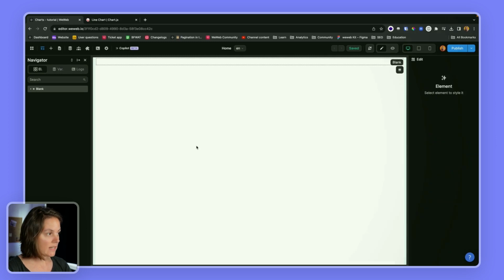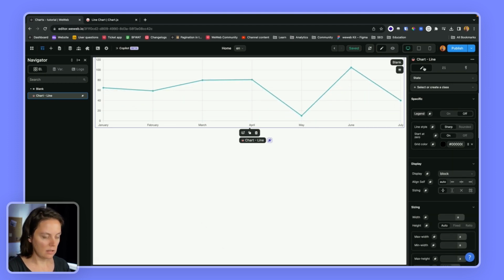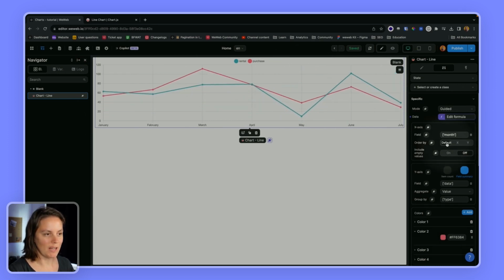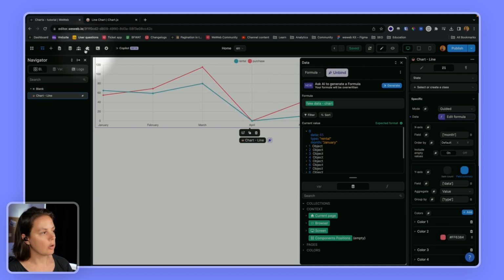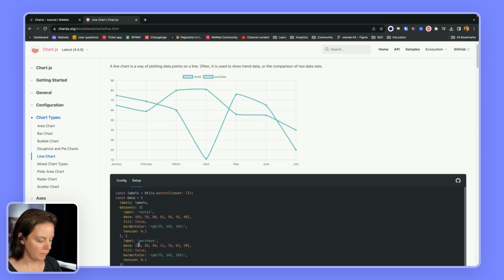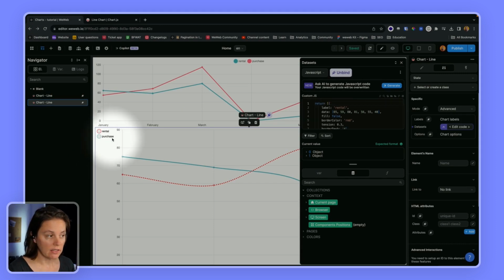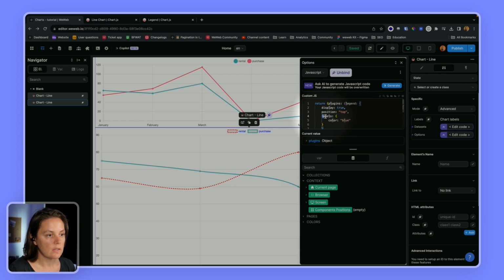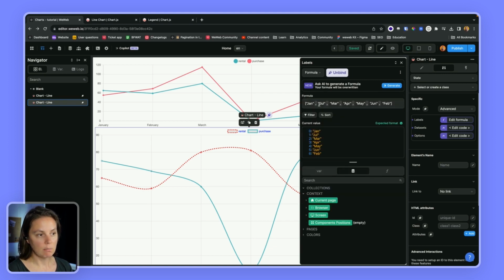Introduction to Charts in WeWeb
In this video, we walk you through how to design charts in WeWeb using the Guided (full no-code) and Advanced (some code) options.

00:00 - Intro
00:55 - Add a chart
01:40 - GUIDED MODE
03:21 - Style options
04:06 - Displaying data
06:49 - Empty values
08:30 - Difference between guided and advanced modes
10:06 - ADVANCED MODE
11:41 - Datasets
15:42 - Options
20:04 - Labels
21:09 - Data structure
22:47 - Key takeaways